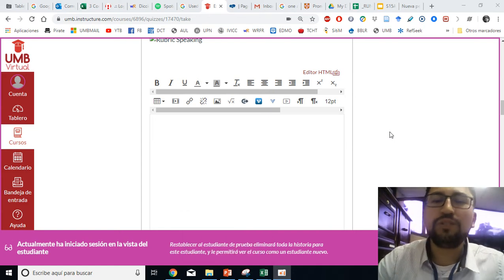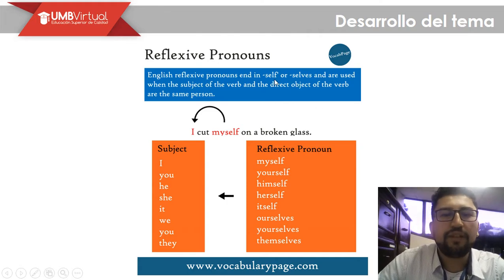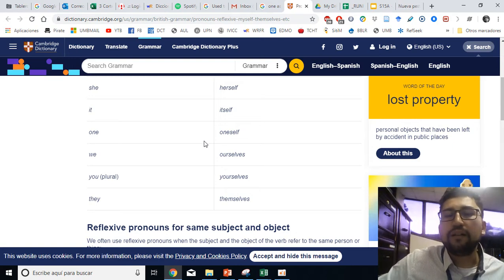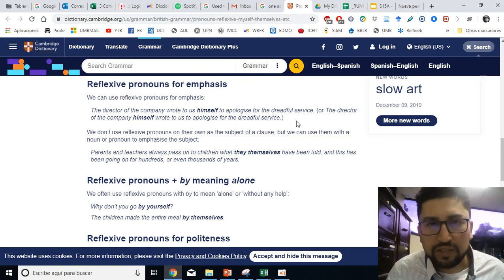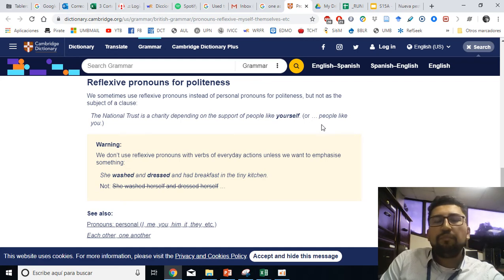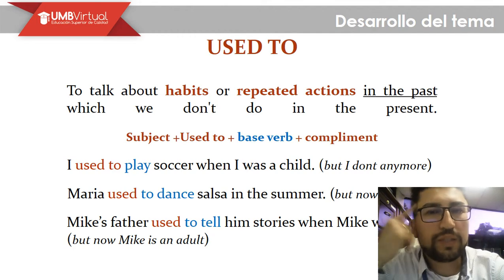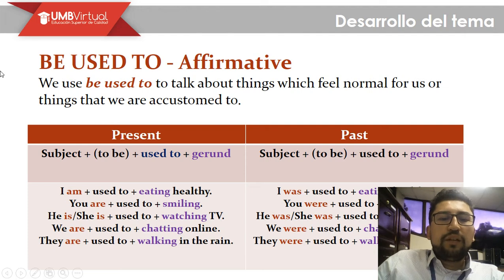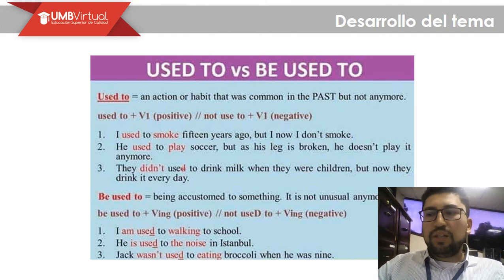Video class 1 module 3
You will find 2 of the 4 topics from this term here at this video. Reflexive pronouns, and also expresions with used to and be used to.